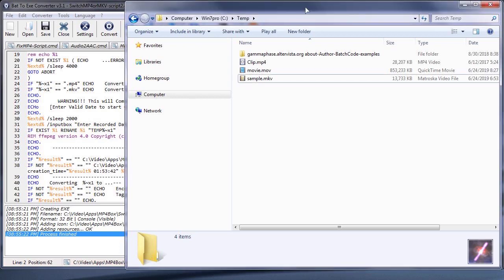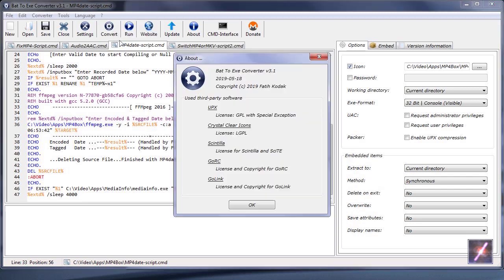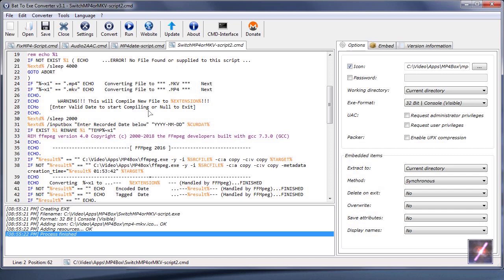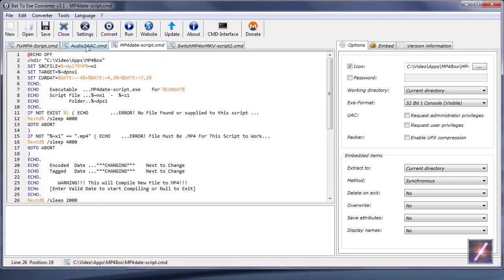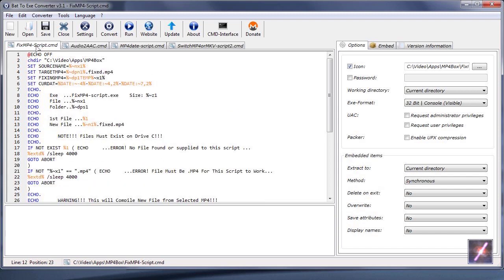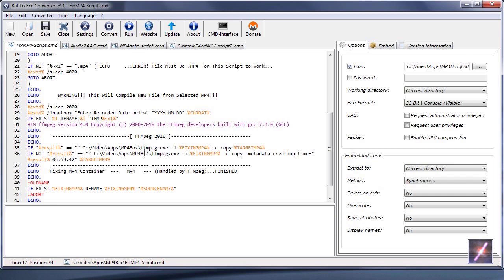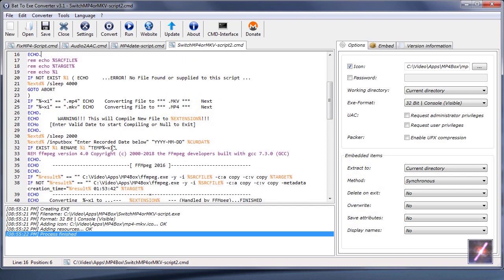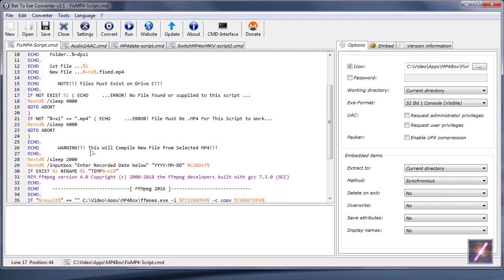mp4 tools using batch script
batch script that do some great things with mp4 files#mp4tools